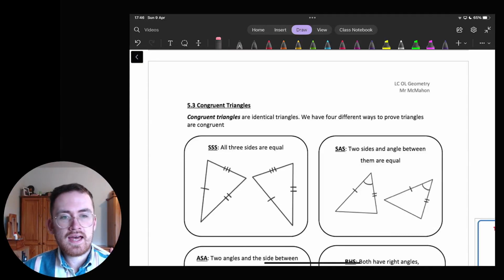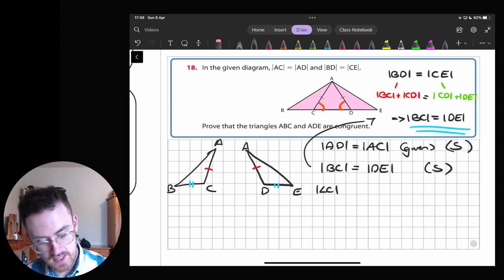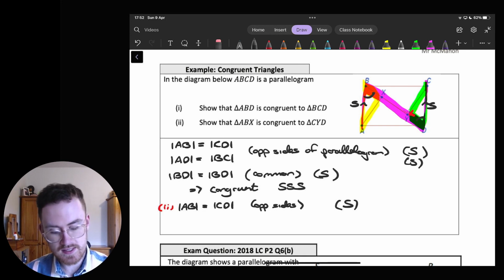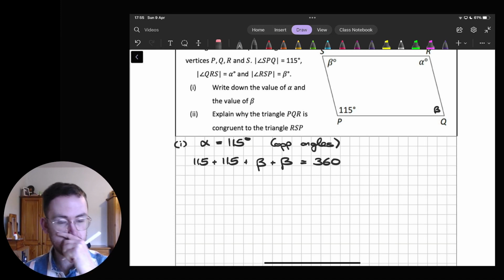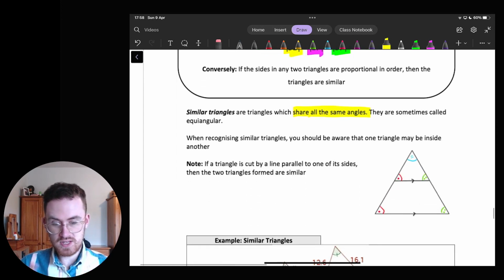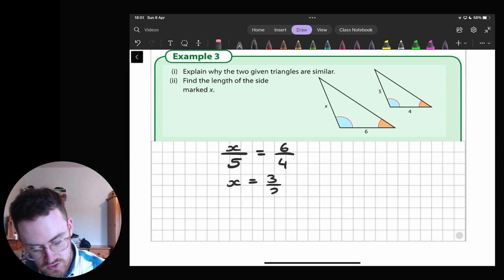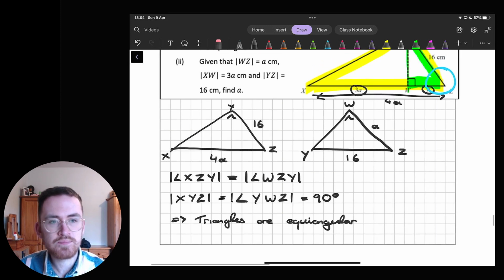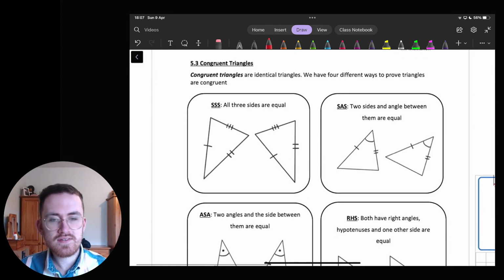Congruent & Similar Triangles (LC OL)